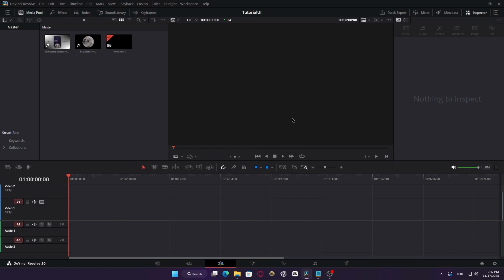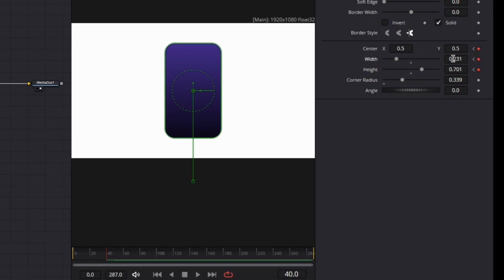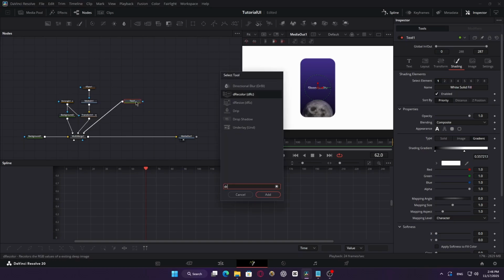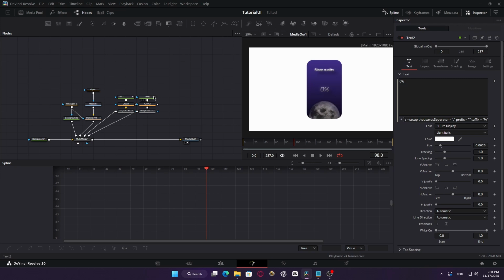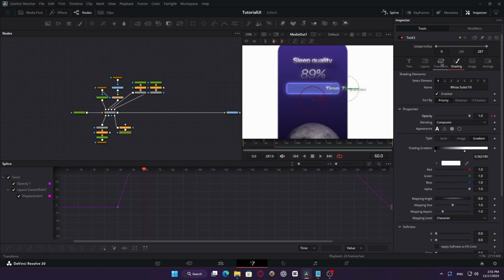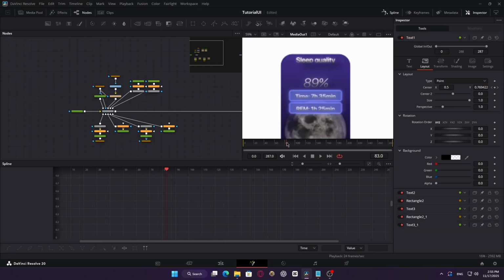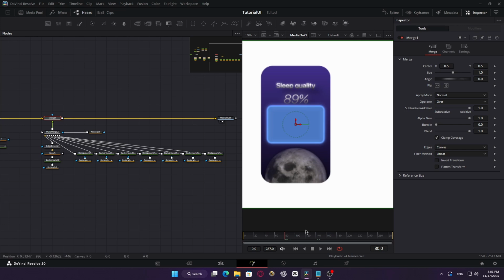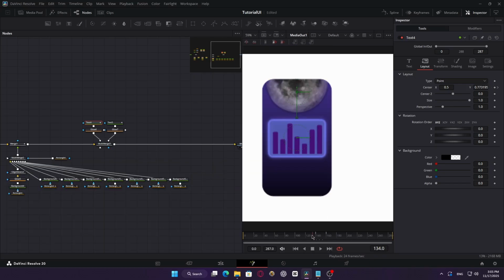Clean UI Animation | DaVinci Resolve (iDream Project)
Paste this for the expression on the text

: -- setup
thousandsSeperator = ","
prefix = ""
suffix = "%"
-- setup end
number = Counter
delimited = (string.format('%d', number)):reverse():gsub("(%d%d%d)","%1" .. thousandsSeperator):gsub(",(%-?)$","%1"):reverse()
return(prefix .. delimited .. suffix)

In this video I break down the full process of creating the clean iDream UI animation inside DaVinci Resolve.
You’ll learn how to animate smooth transitions, build a bar chart, use MultiMerge effectively, and control your keyframes to get that polished UI feel.

This tutorial covers:
– App transition animation
– Smooth spline editing
– Building UI elements with backgrounds + masks
– Creating a bar chart using MultiMerge
– Glow + gradient styling
– Final reveal animation with text and icon movement

Whether you're just starting with UI animations or improving your DaVinci Resolve motion graphics skills, this guide will help you create clean, modern animations for your projects.